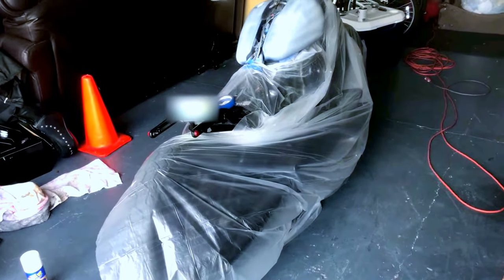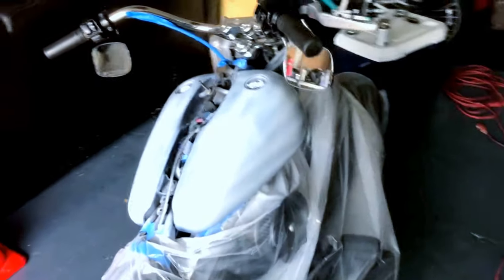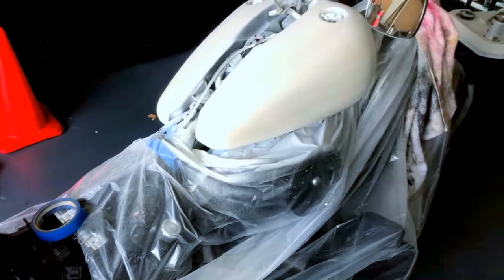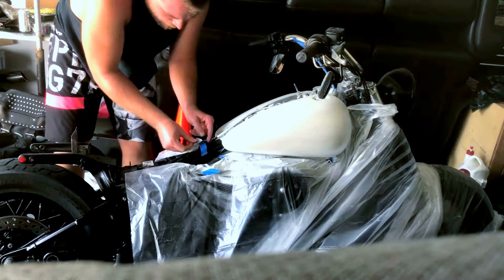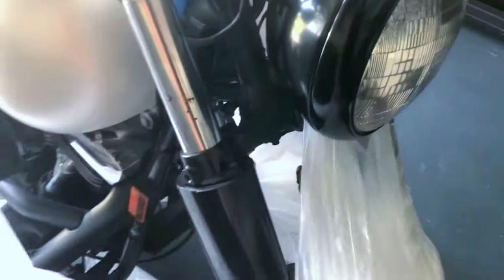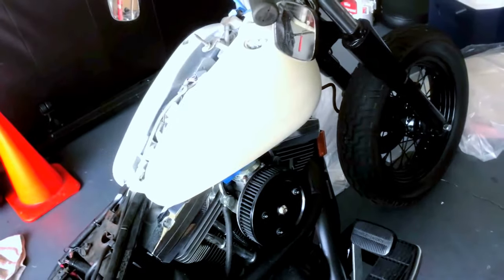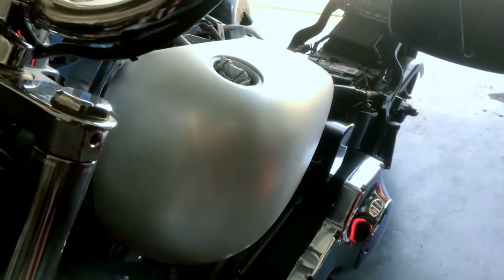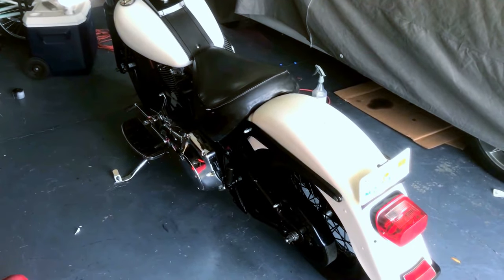**Plasti Dipped Harley Softail PEARL WHITE**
Quick overview and some steps to consider when dipping a motorcycle or anything similiar. The pearlizer really gives this bike a fresh new look from the factory blue and custom rust. Almost resembles Harley Davidsons Denim White!!